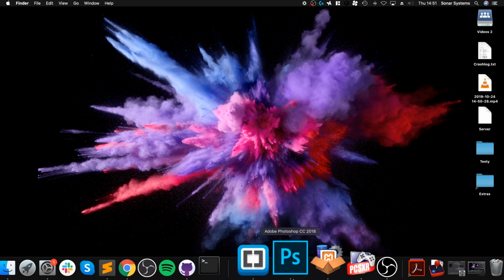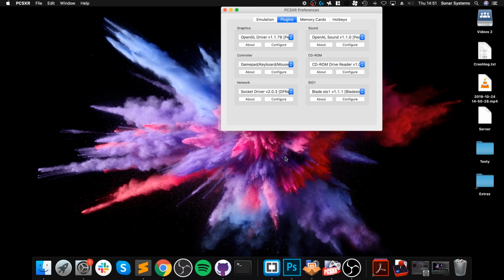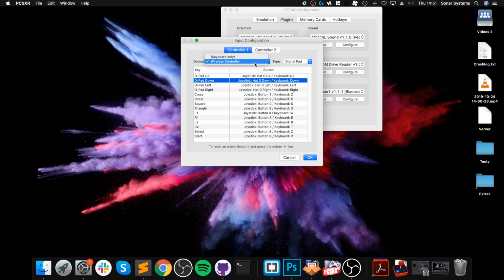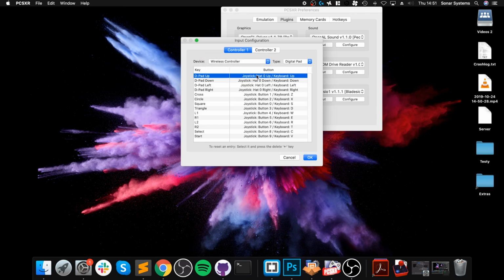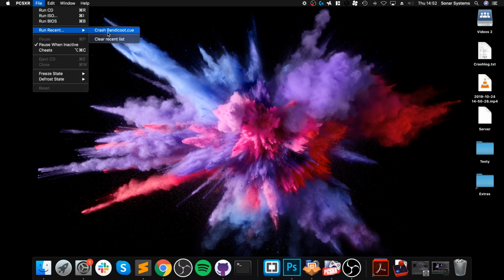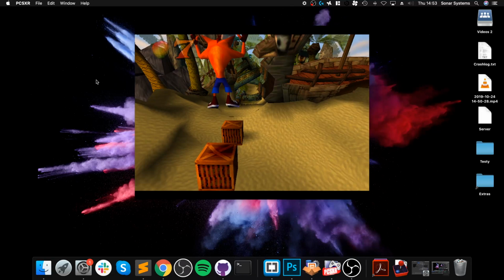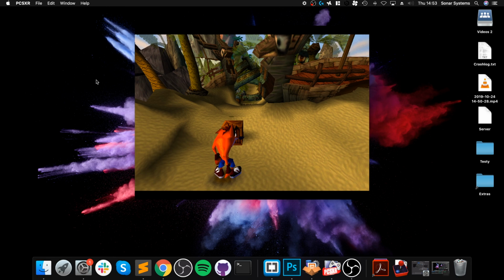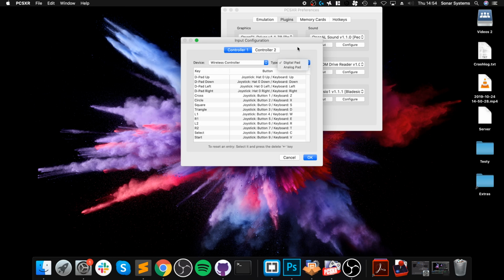How To Connect PS4 Controller To PCSXR Mac